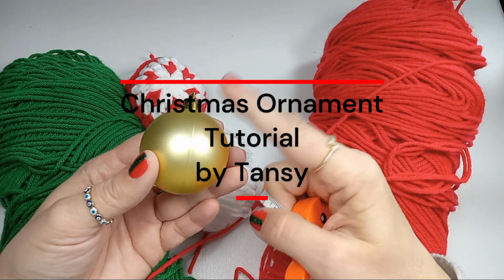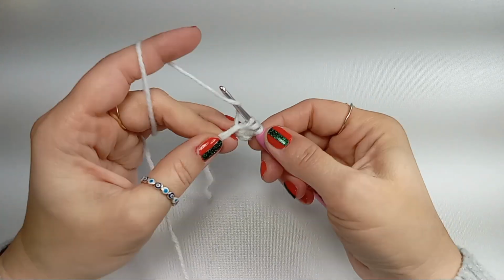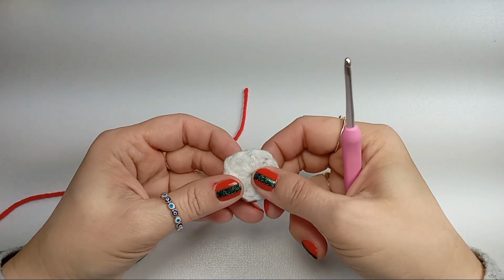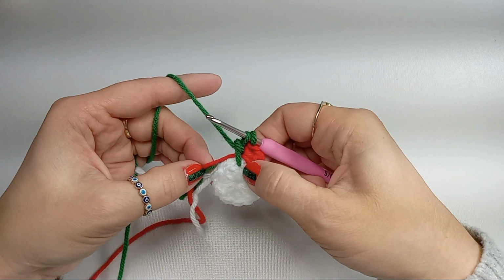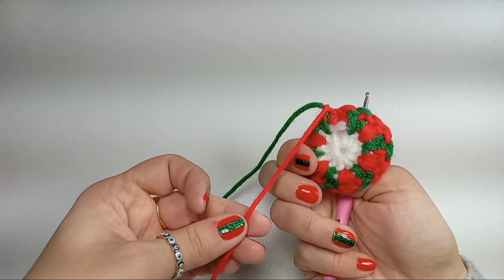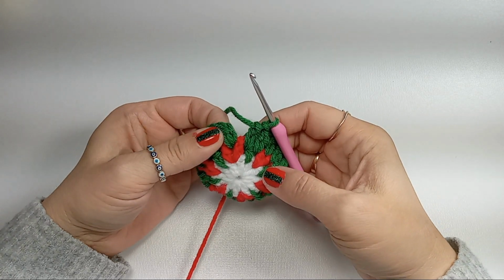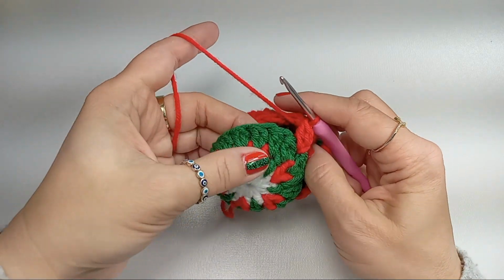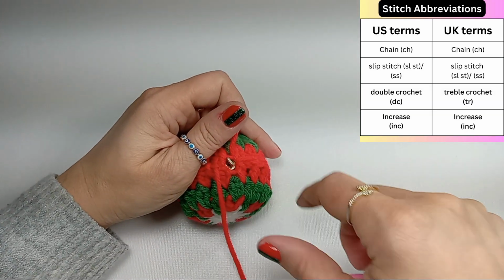How to CROCHET Christmas Ornaments | No Sew | BAUBLE | Crochet a 3D Christmas Tree DECORATION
Crochet a 3D Christmas Tree Decoration
Learn to make your own Christmas decorations with this easy crochet pattern! Follow our step-by-step guide to create colorful baubles and ornaments for your tree.  Decorate your tree and home with unique, handmade Christmas balls. Use leftover yarn to craft personalized decorations that'll make your holidays extra special.

▶️Check the yarn suggestions in a Kit with everything you need ▶️

☺️ if you want to show your additional support, you could:
 🙏  give a super thanks (button under each video)

👉🏼⏹️CROCHET MUST HAVES:
▶️Metal Crochet Hooks
▶️Needles - bent tip
▶️Stitch Markers
▶️Ball Winder
▶️Bags - UFO pouches
▶️ Measuring Tape
▶️Neck Light
▶️Needle Threader
▶️Favourite TEA Rose Buds Tea
⏹️BOOKS:
▶️Crochet Books
▶️Knitting Books
▶️Crochet Magazine for Kindle
▶️Knitting magazine for Kindle
▶️▶️Amazon Fire HD 10 tablet
▶️▶️Kindle (2022 release), stores thousands of books

⏹️Enjoyed?

🪴This video is meant to teach, inspire, motivate you how to create handmade crochet pieces.

Here you will find bite-sized crochet tutorials perfect for busy people. Discover quick & easy crochet tutorials for busy individuals! Dive into bite-size lessons on YouTube, perfect for those tight on time. Explore step-by-step guides to mastering crochet with effortless techniques. From beginner basics to advanced stitches, find the perfect fit for your schedule. Find fast and easy crochet lessons on YouTube for busy folks! These short lessons are just right for people with not much time. Learn crochet step by step easily, even if you're just starting or want to learn tricky stitches.

Should you be inspired to follow the link, I may earn a teeny tiny commission  on a sale made. Your support is appreciated!